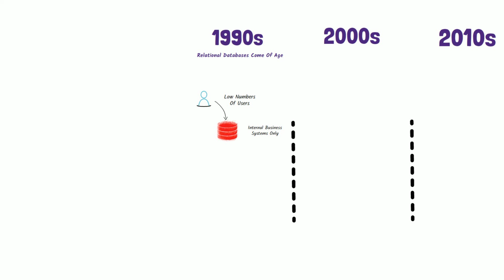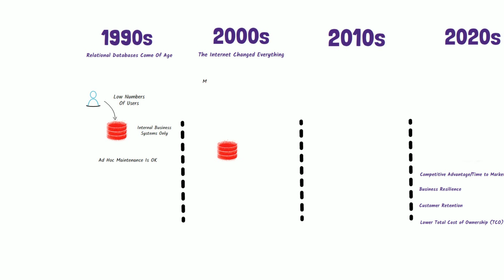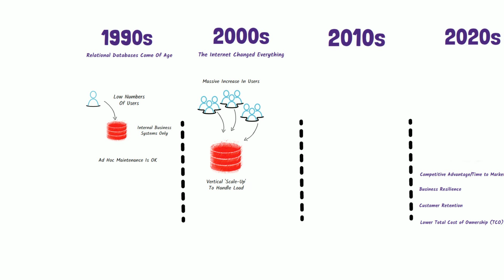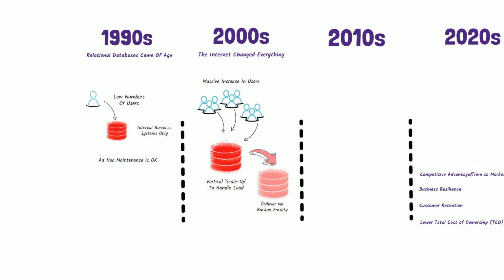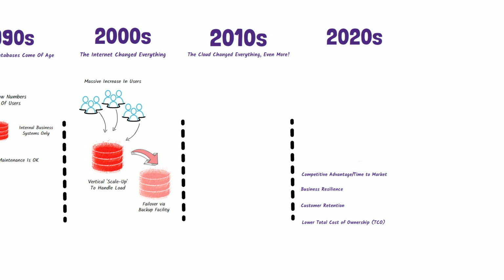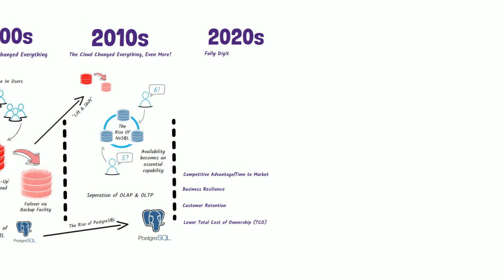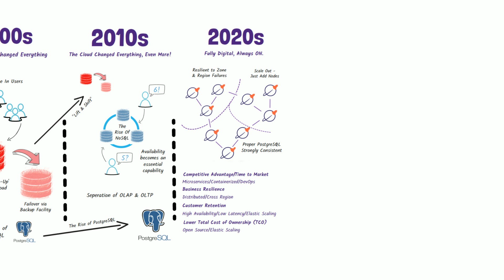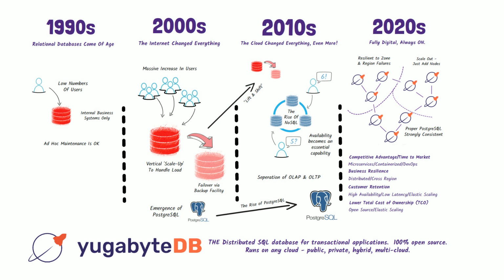CloudNative Databases - What is it all about?